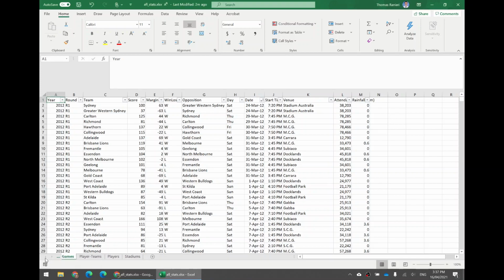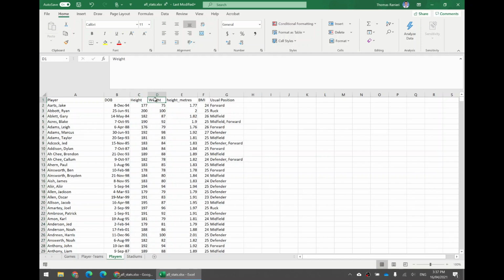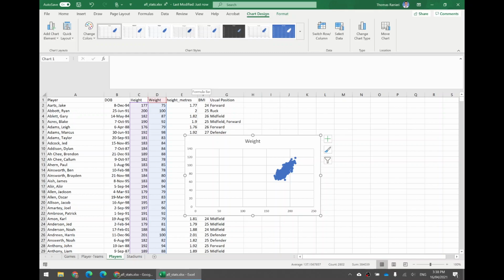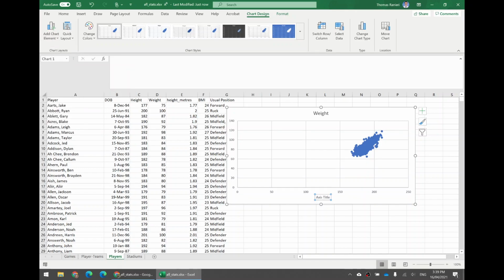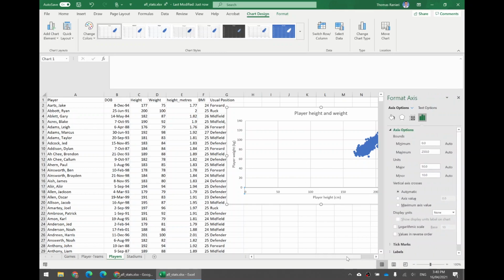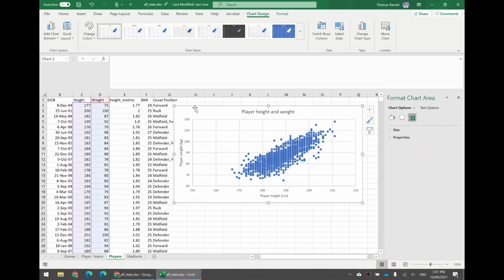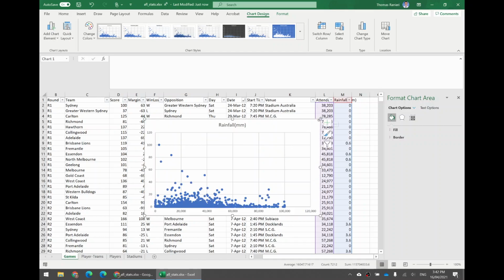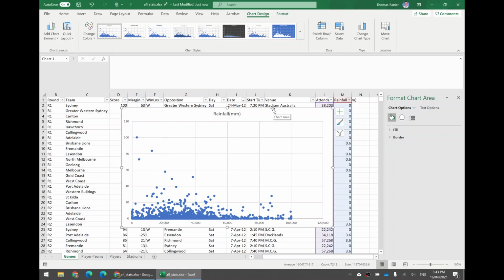AFL Excel Challenge 07 AFL scatter plot